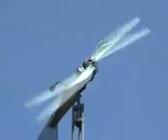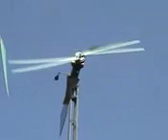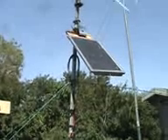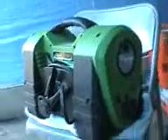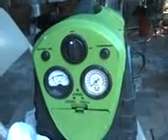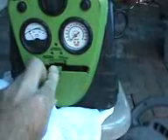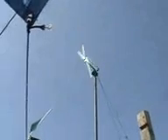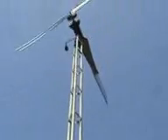WIND TURBINE PROPS (pvc)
WIND TURBINE PROPS AND OTHER ENERGY SAVING STUFF